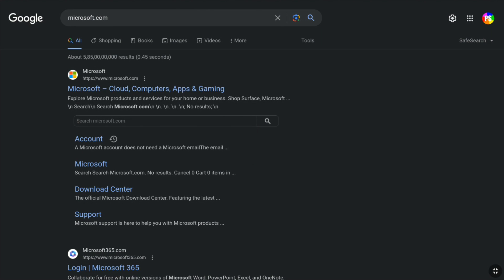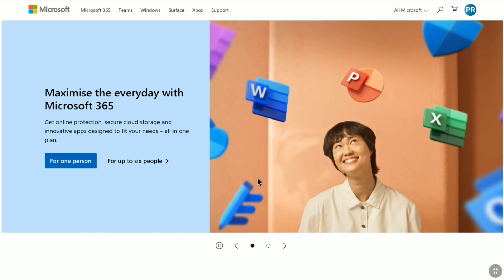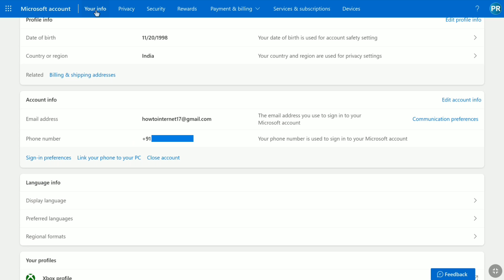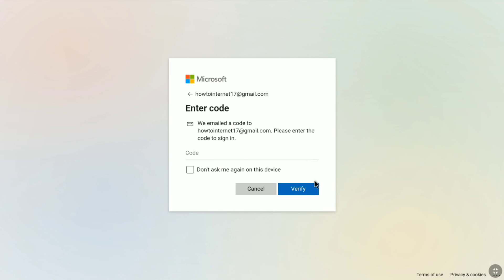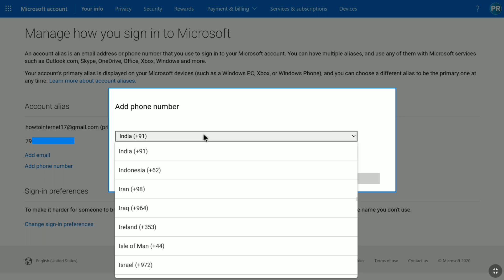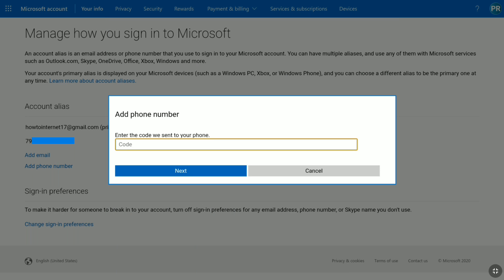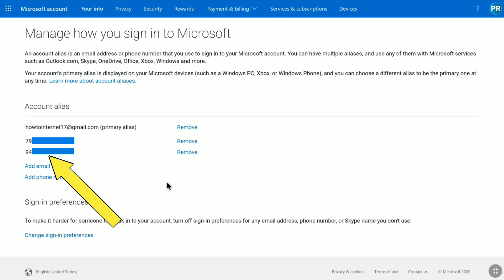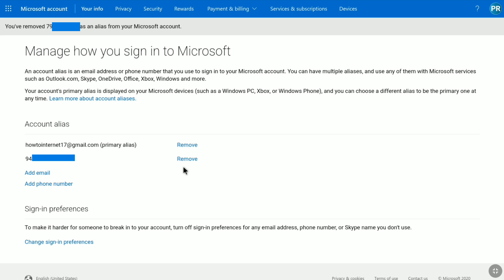How to Change Phone Number on Microsoft Account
How to change your phone number on microsoft account.

In this video I'll show you how you can change phone number from your microsoft account. And if you don't know How to Change Your Microsoft Account's Phone Number, then this video is going to be very helpful for you.

🔥 Boost Your Anonymity & Speed with Trusted Proxies!

So the way you're gonna change phone number of microsoft account is by adding a new phone number and removing your old phone number from your microsoft account. And that process requires some verification to proceed changing the microsoft account phone number. So make sure you watch this video all the way to end and you can easily change your phone number on your microsoft account.